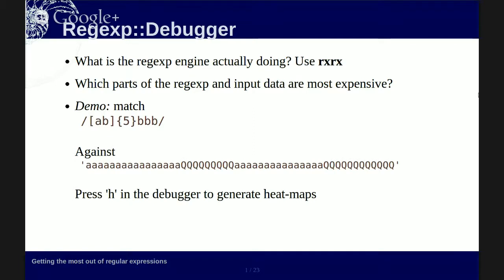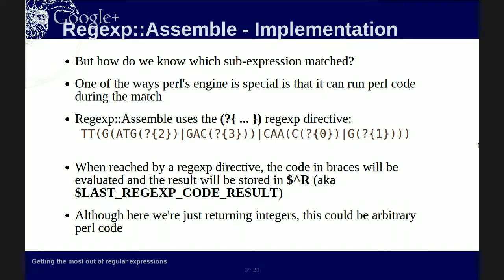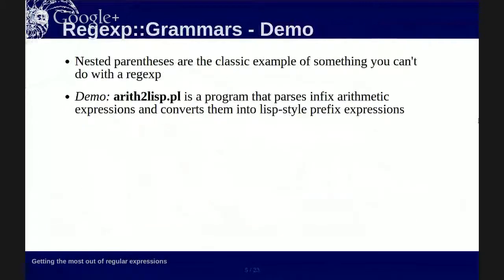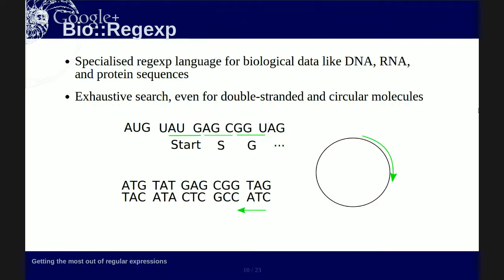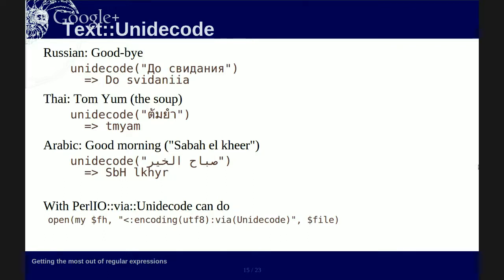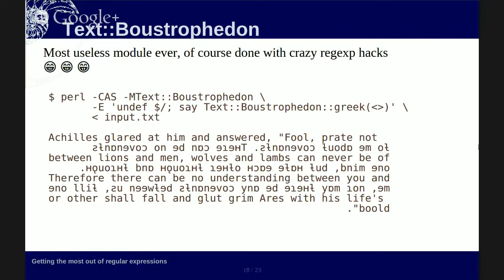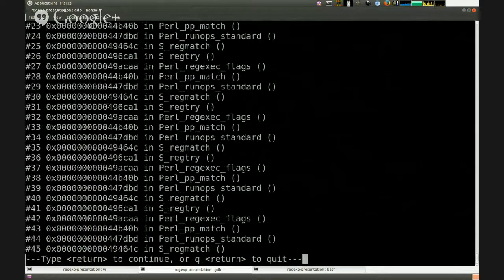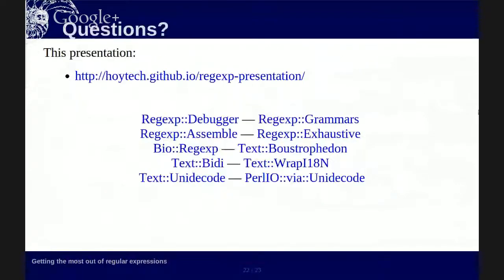Toronto Perl Mongers July Meeting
Doug Hoyt: Regular Expressions